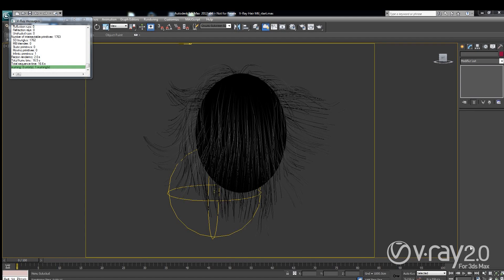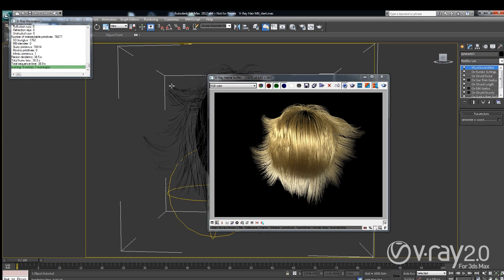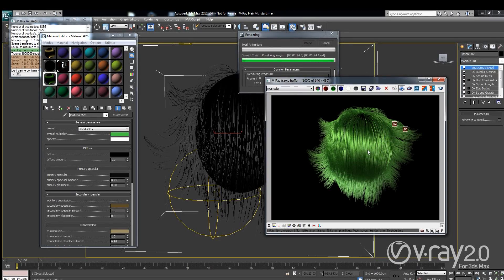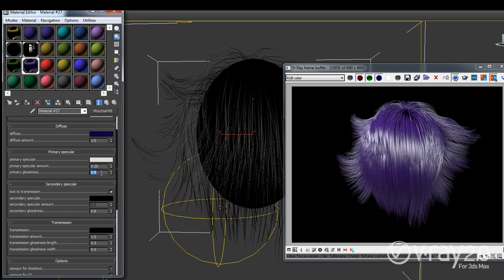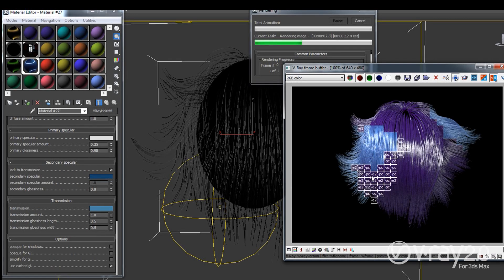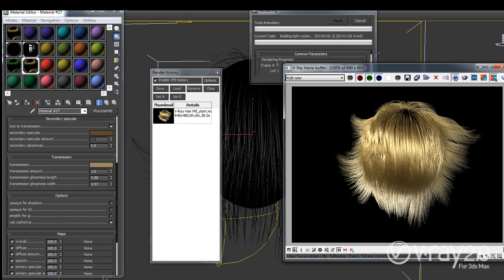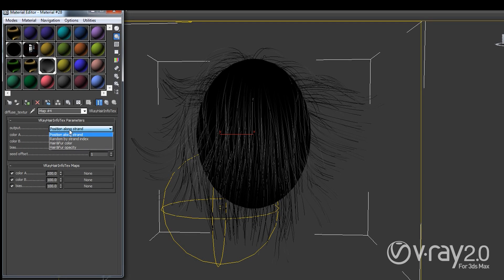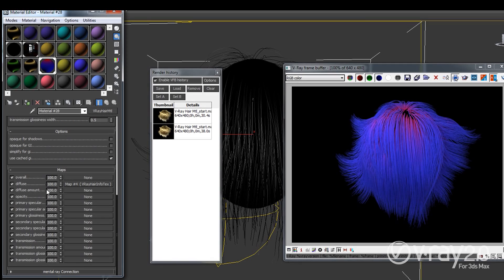V-Ray 2.0 for 3ds Max and Maya - Hair and Fur Shader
Now, with the latest update to V-Ray 2.0 you can render hair and fur with unprecedented control, quality, and speed using the new VRayHairMtl shader and VRayHairInfoTex map.
User can also seamlessly render hair created using Ephere's Ornatrix plug-in with the new modifier - VRayOrnatrixMod.